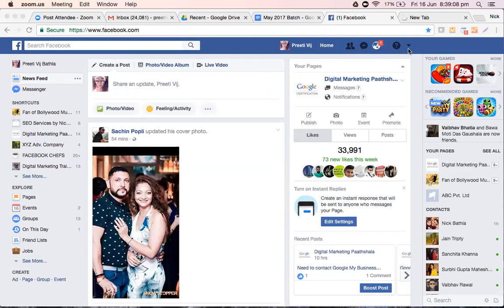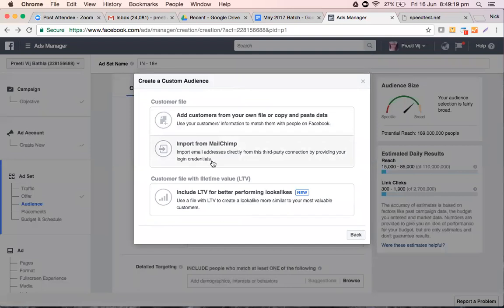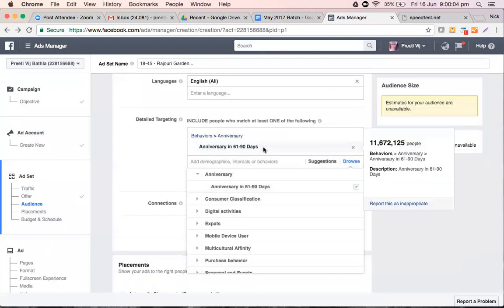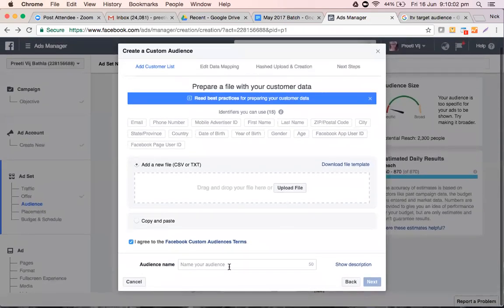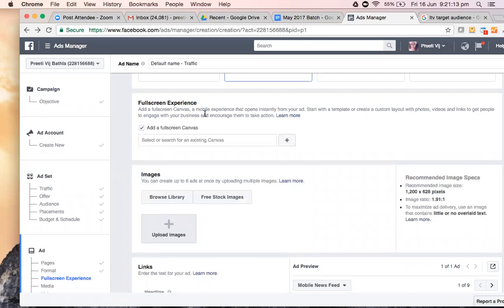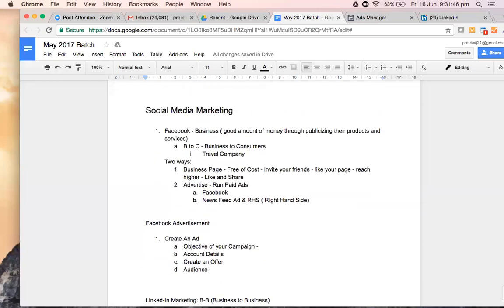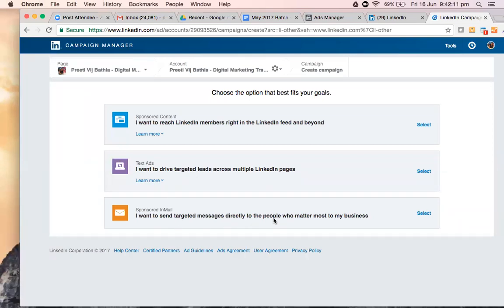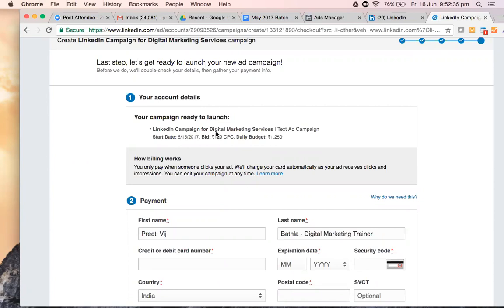Social Media Marketing | Facebook Marketing | June 16th 2017